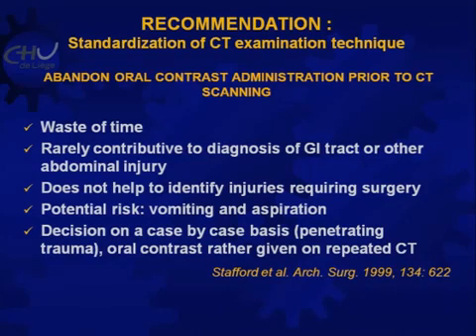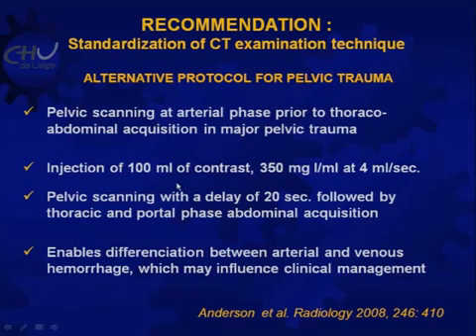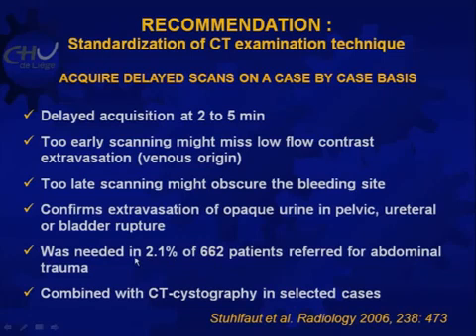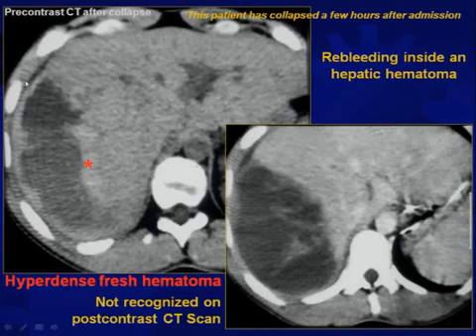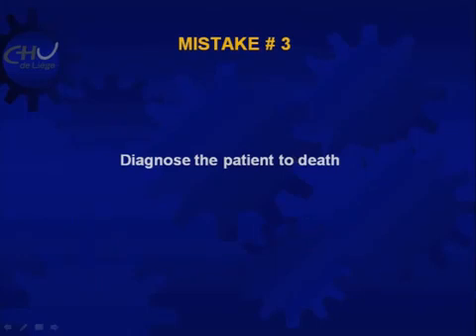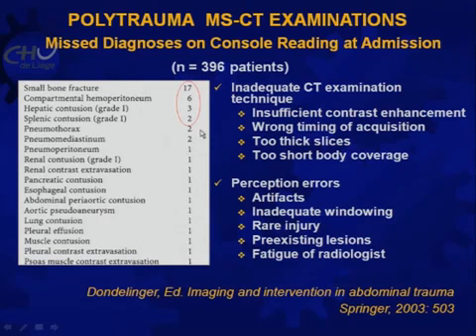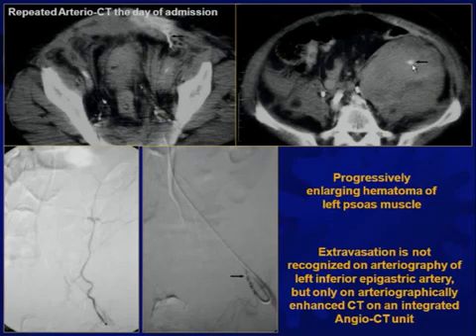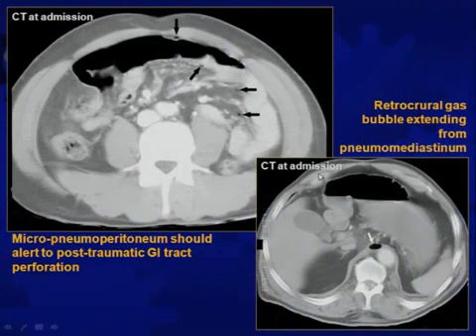Abdominal injuries imaging pitfalls and errors.